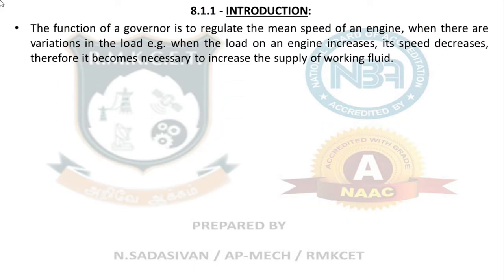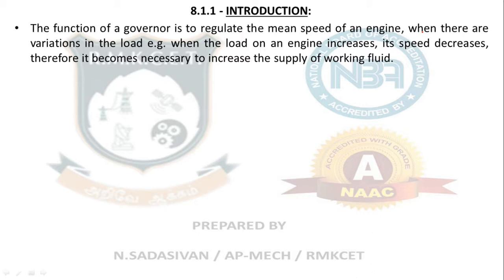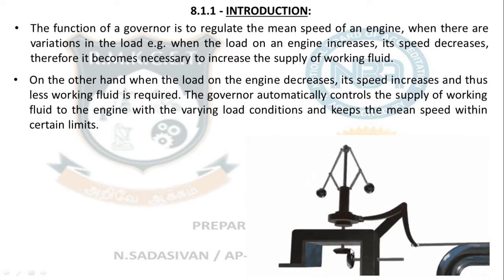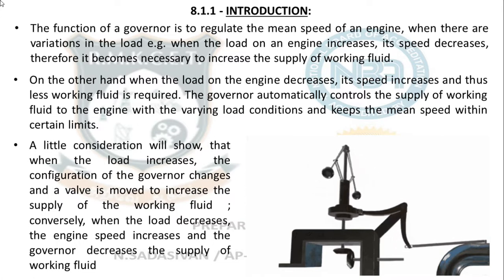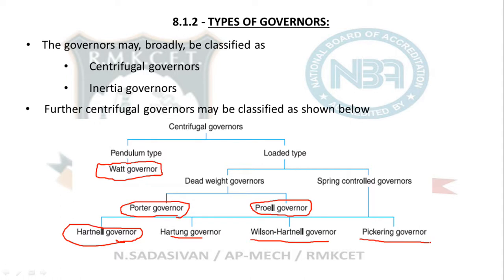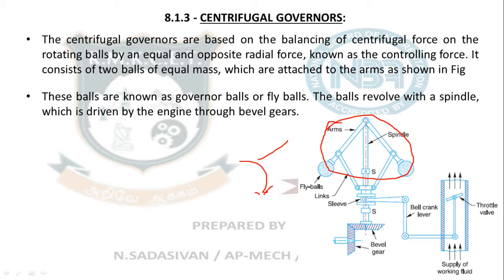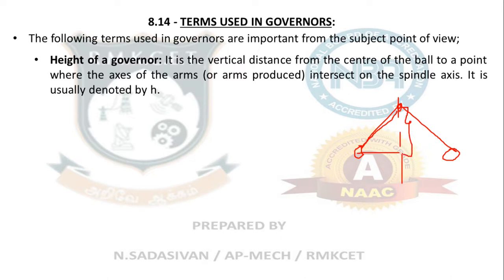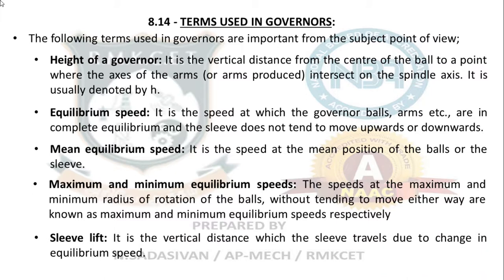8.1 Introduction to Governors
Introduction to Governors & their types